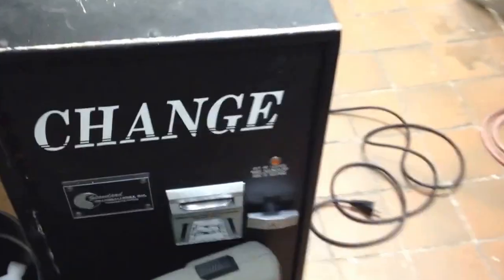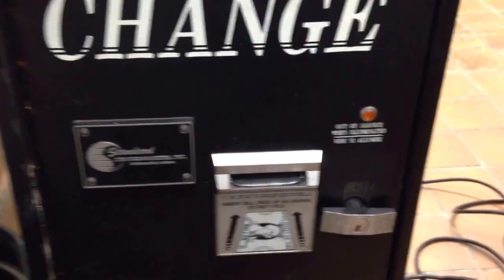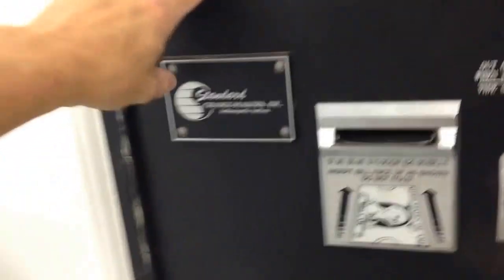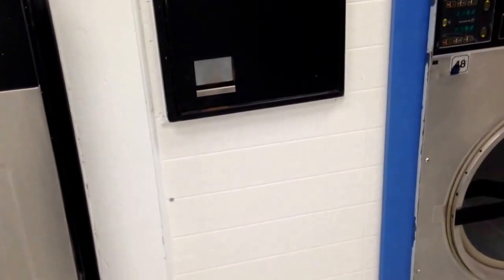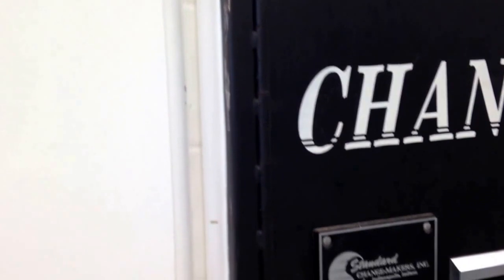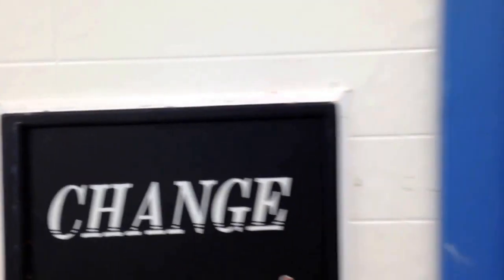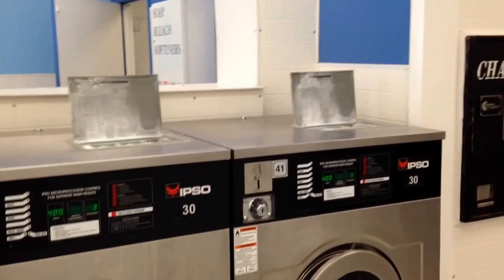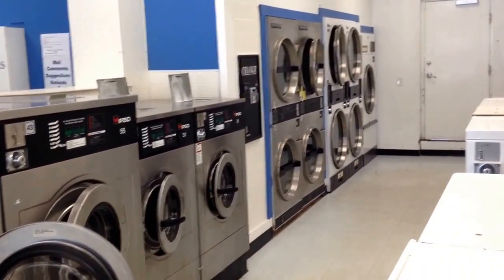Installing a Change Machine in the Laundromat